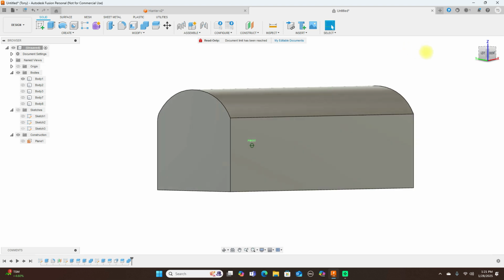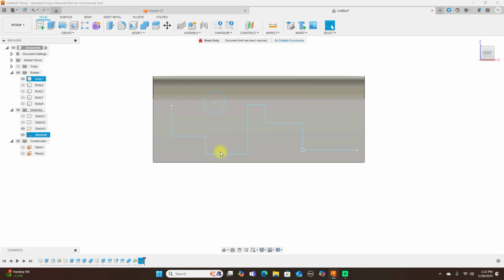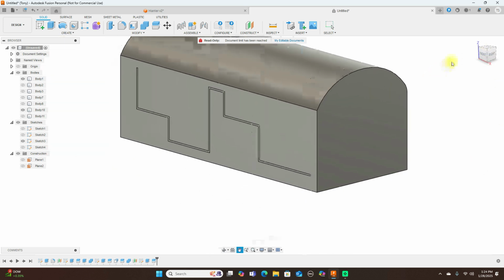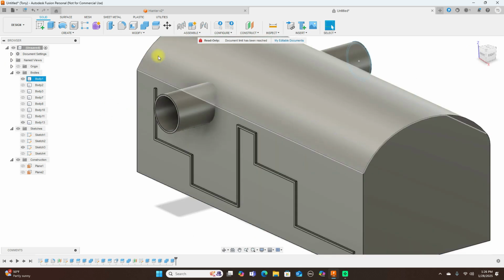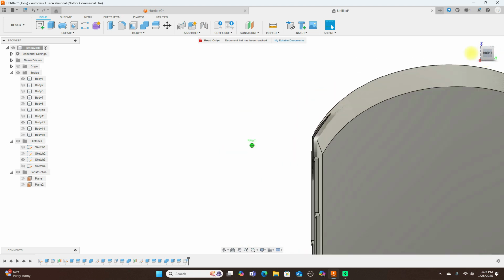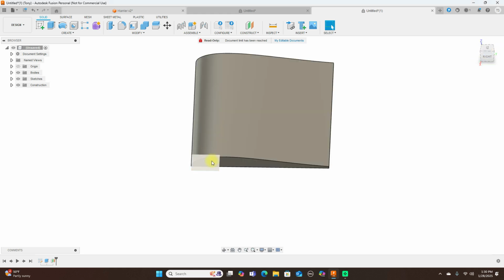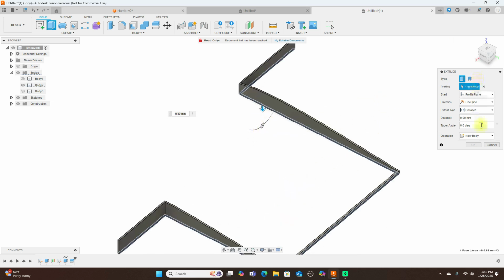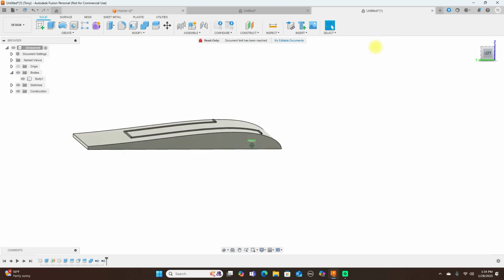How to do offset panel lines not using the emboss command in Fusion 360/CAD Tutorial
I show you how to make offset panel lines in this video.